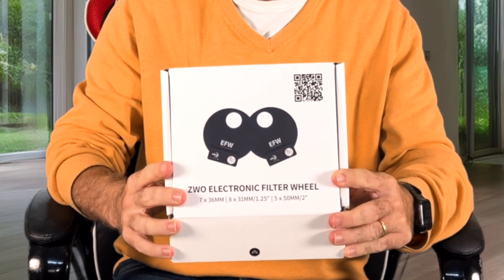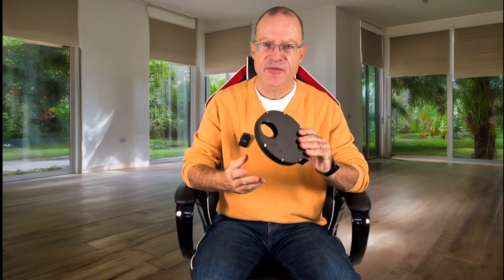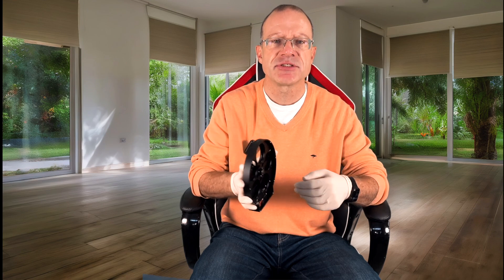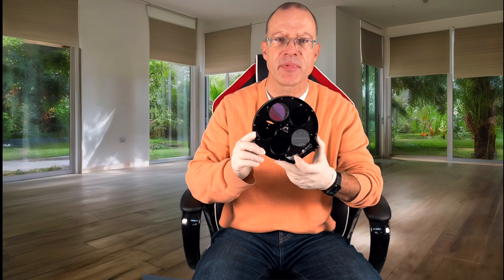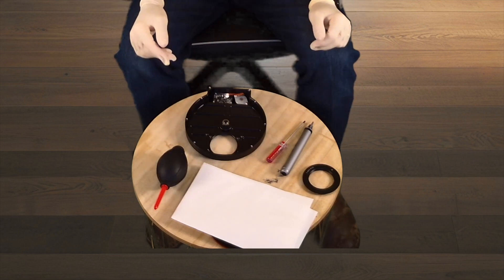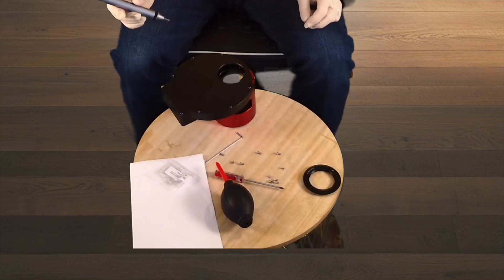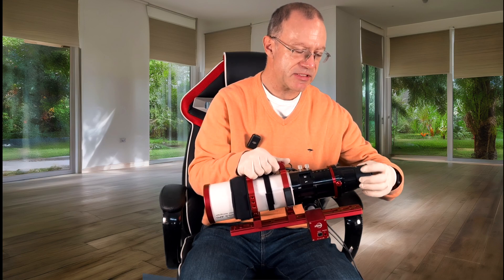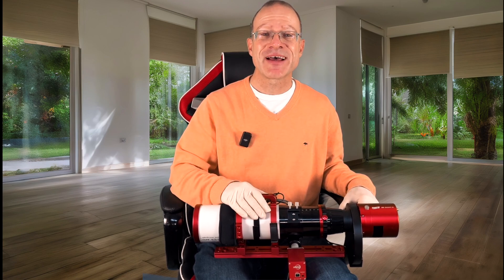ZWO EFW - Electronic Filter Wheel - Unboxing & Installation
A filter wheel makes Astrophotography so much more convenient! Have a look how the ZWO EFW works, what its advantages are and how to install it.